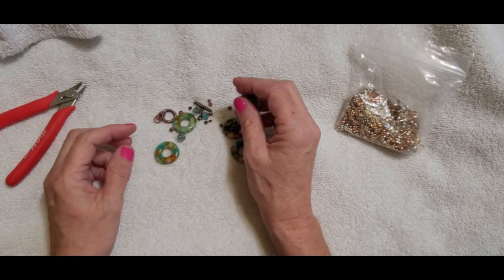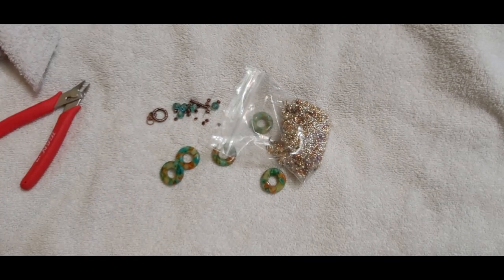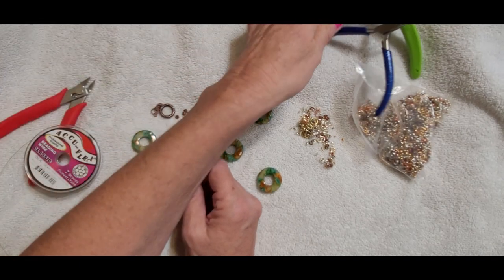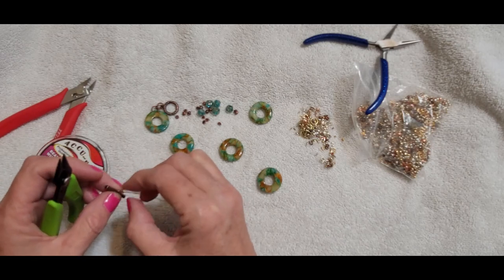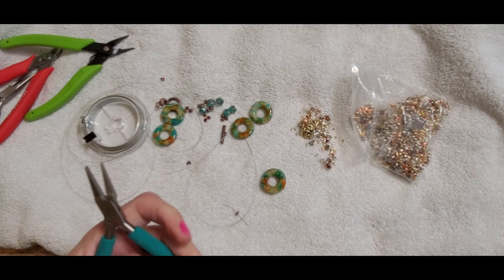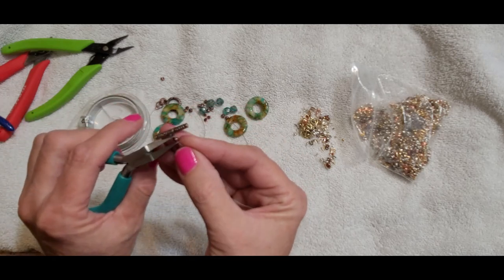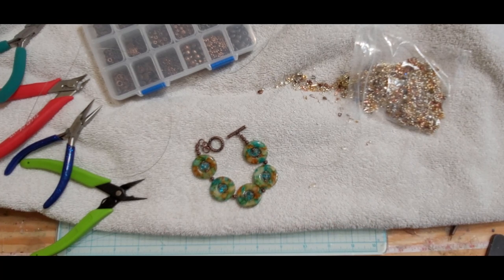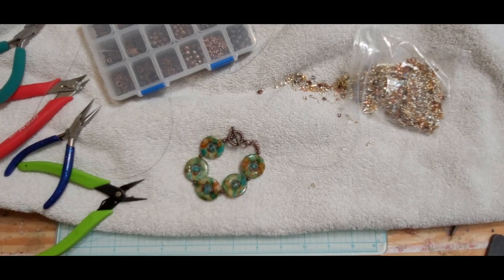Polymer Clay Donut Ring Bracelet jewelry tutorial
An update to a previous video where I made the donut beads. These are those donut beads after sanding and adding resin to them. Used copper findings to go with the rich earthy colors and added a toggle clasp